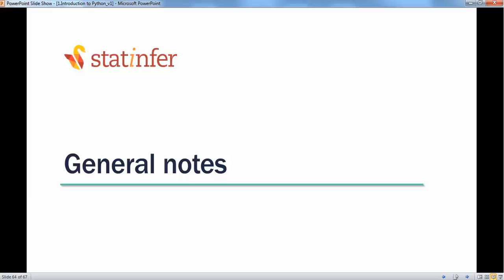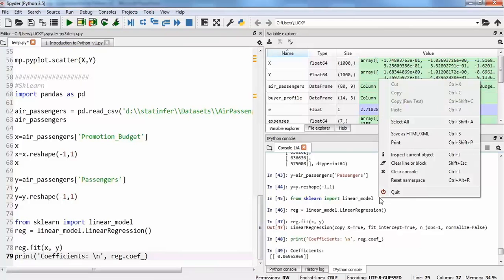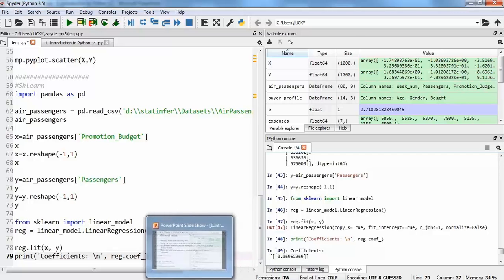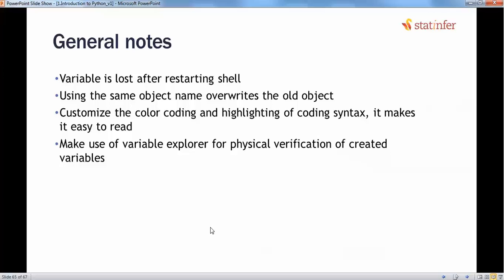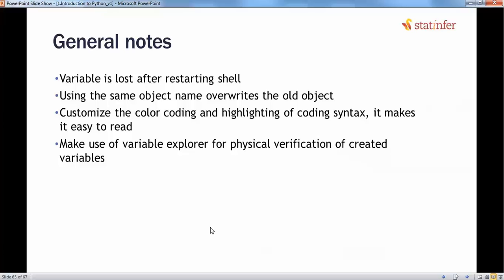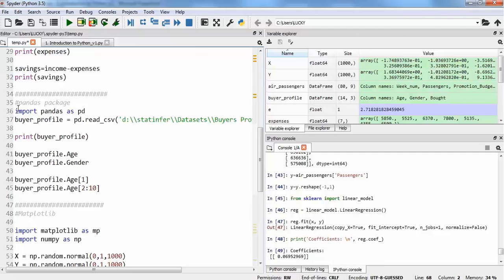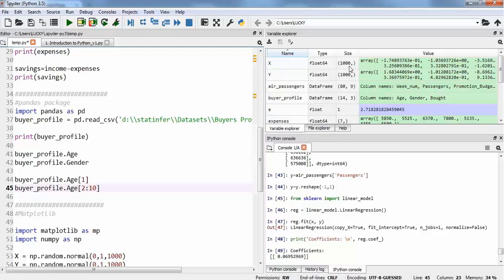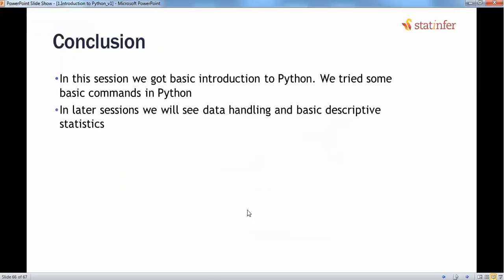End note | Things to remember in python programming - Tutorial 8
Few of the points to remember while working with python code/environment. Go through the video to gain an insight of the key points. The points discussed are good practices to keep in mind while coding in python. The video concludes with the python concepts which were discussed in the previous videos.

For the detailed video tutorials, code files, data-sets and other material, please visit our

This video is part of the e-learning course - 104 – Introduction to Python